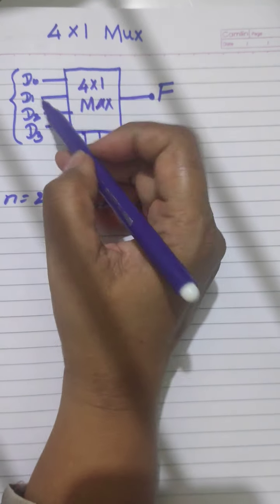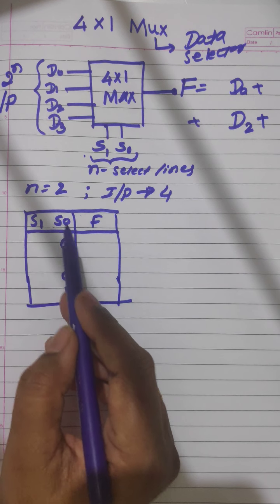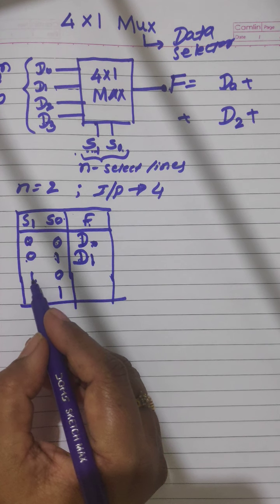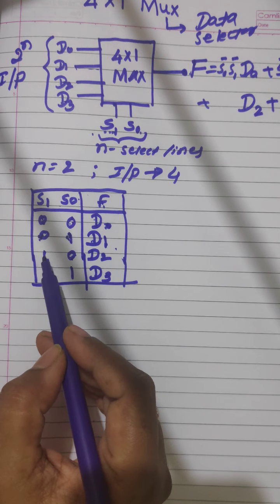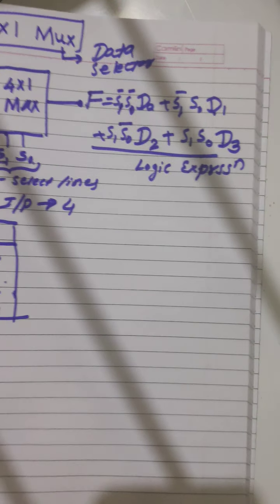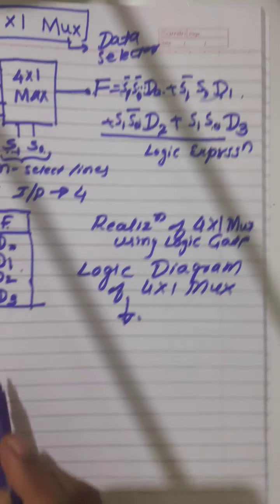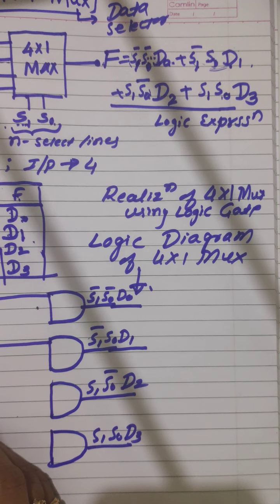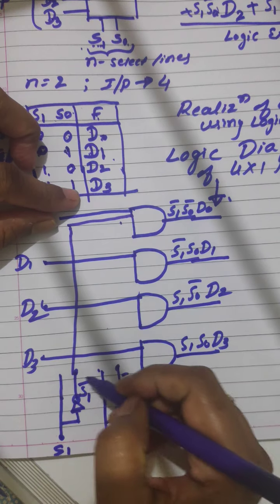4 X 1 MUX. By Dr. Jayalaxmi Gonal